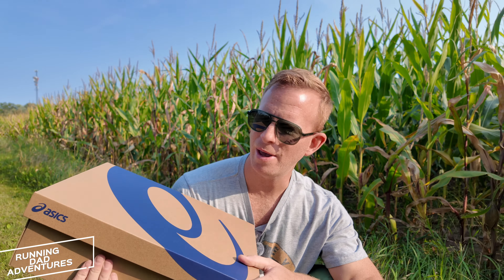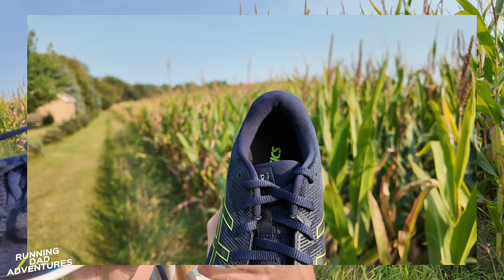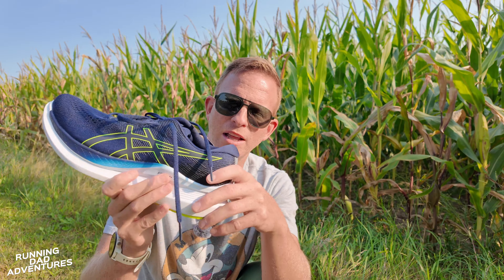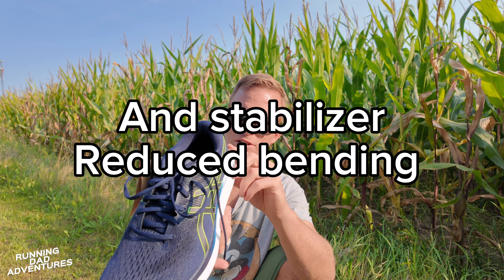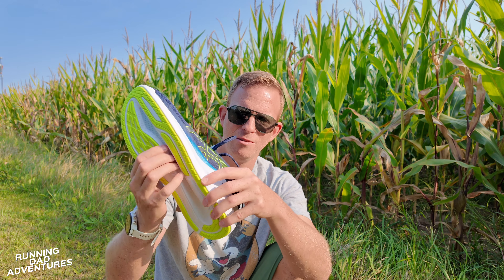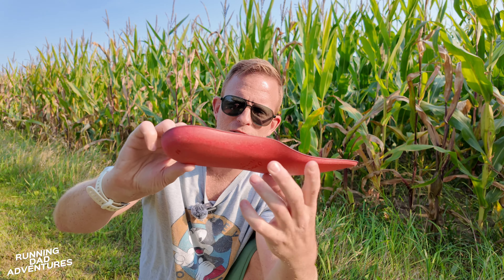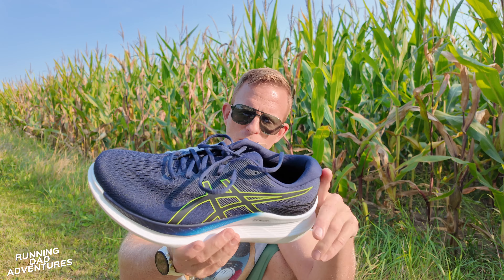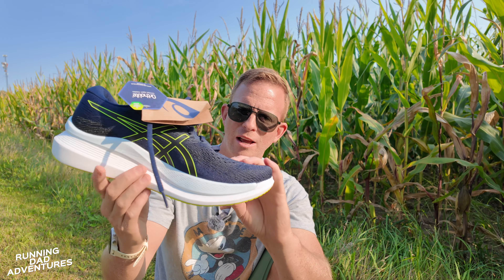ASICS GlideRide 3 Unboxing & 1st Impressions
Unboxing the ASICS GlideRide 3 and sharing my 1st impressions! With its rocker design and plush cushioning, this shoe is built for efficiency on long runs. Let’s see how it feels right out of the box!